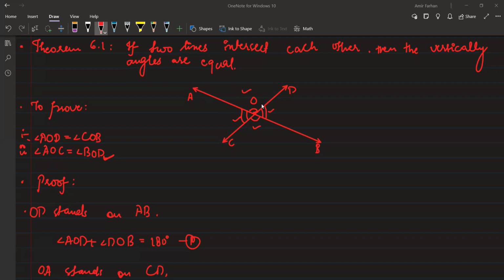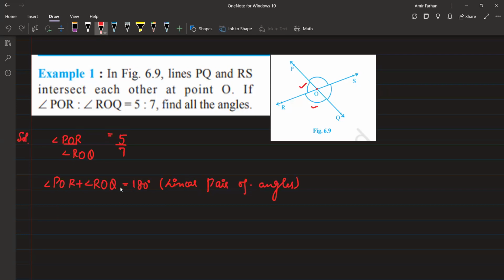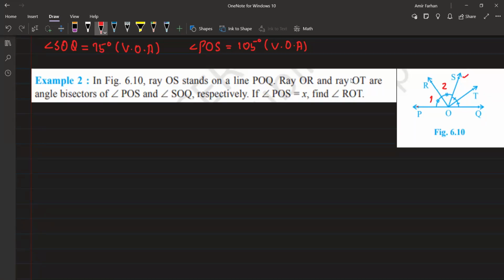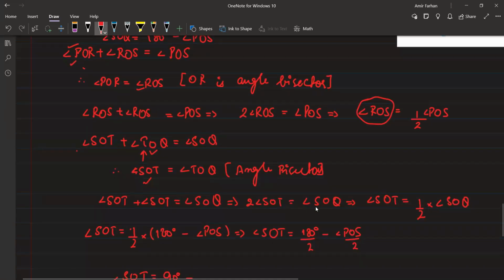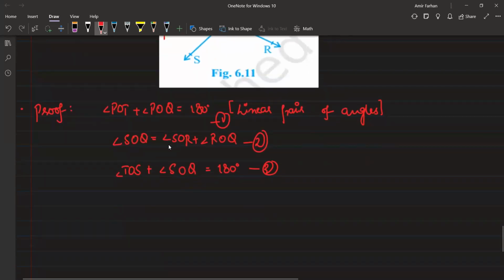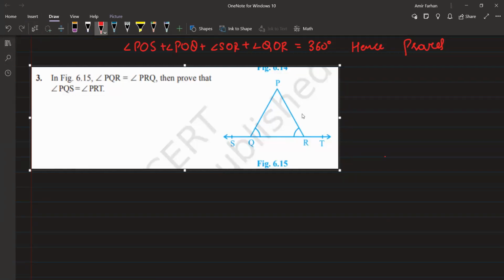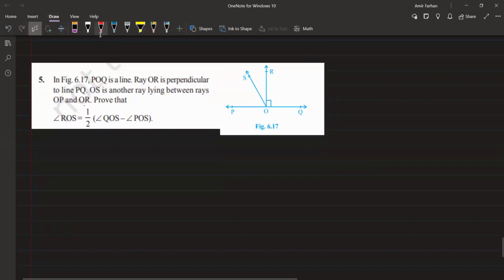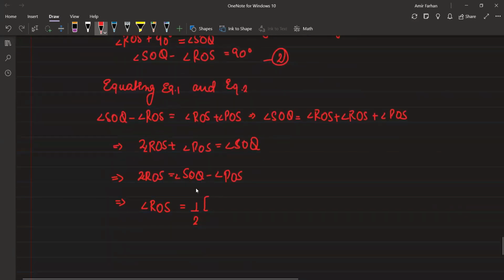Learnivio | Math Lect 9th M4 23-10-2023